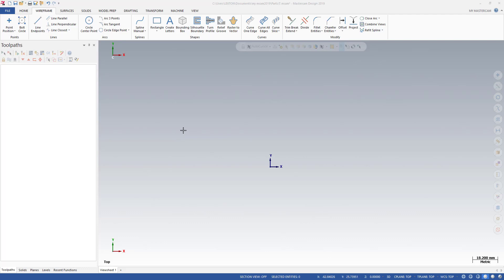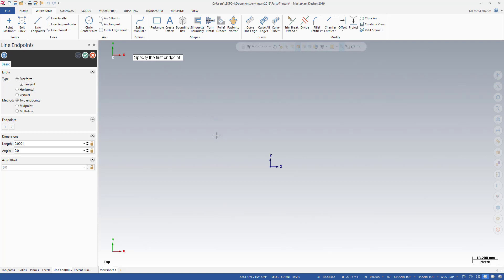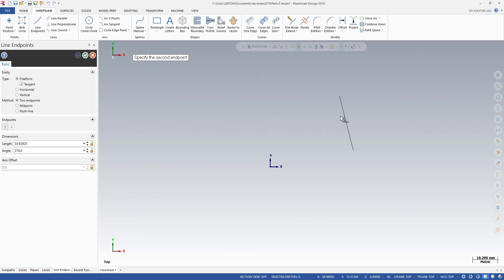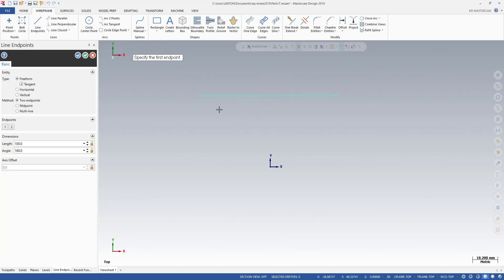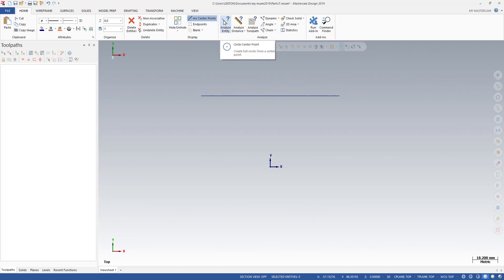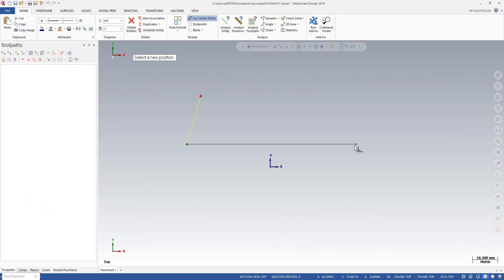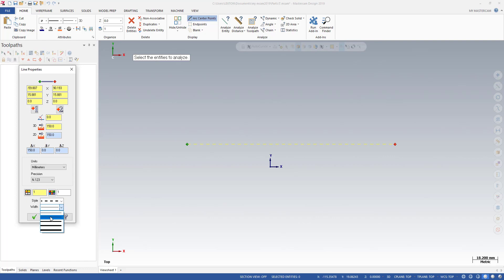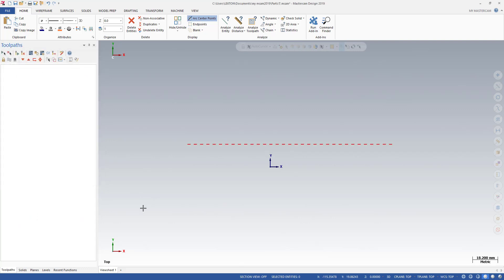Mastercam in A minute Analyze Entity Line